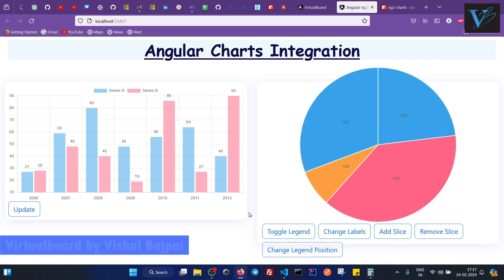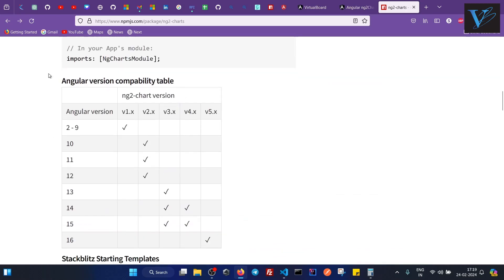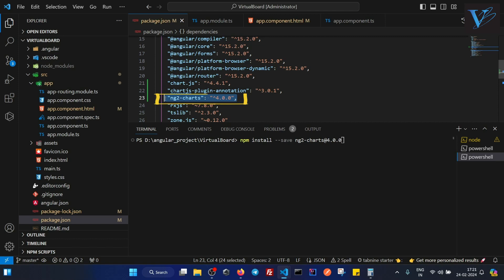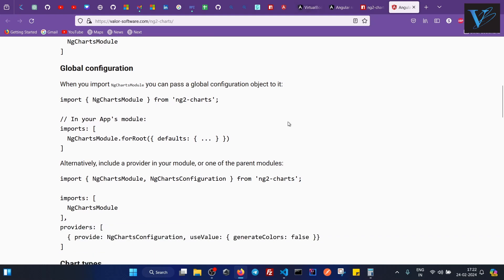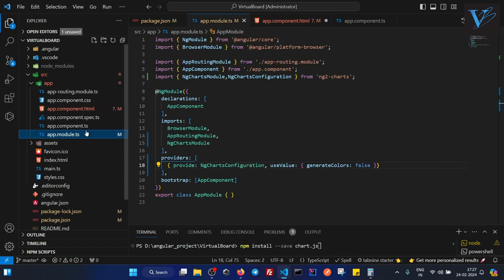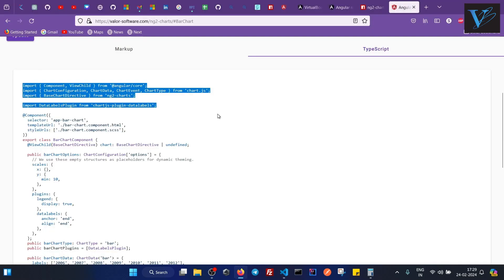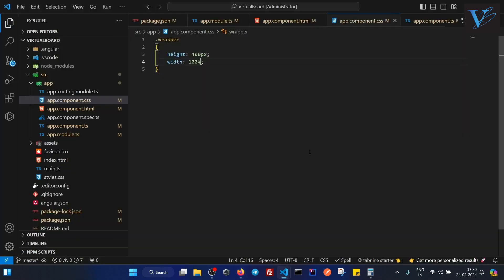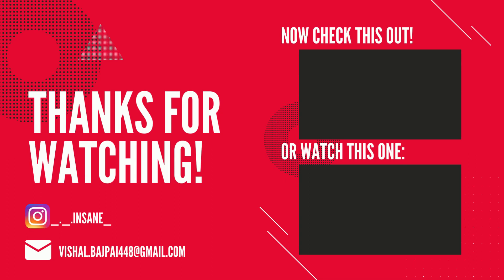Charts in Angular || How to add charts in Angular Application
In this video I have demonstrated, how to add charts in angular web application.

Help me reach my goal -